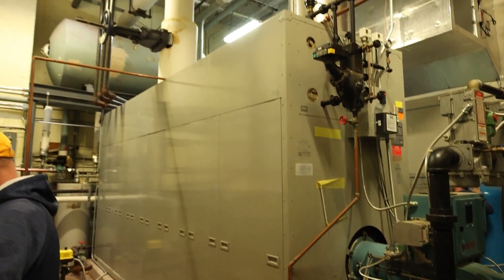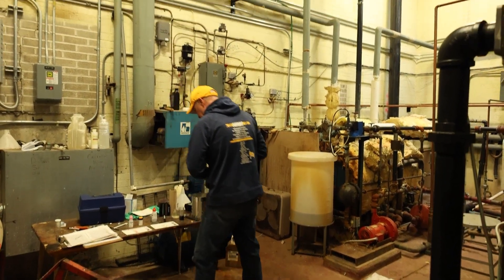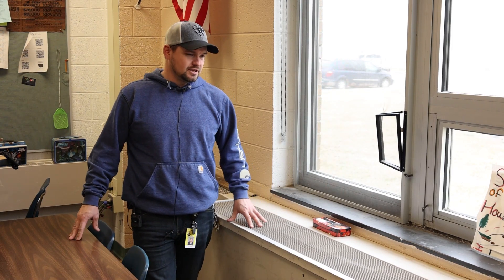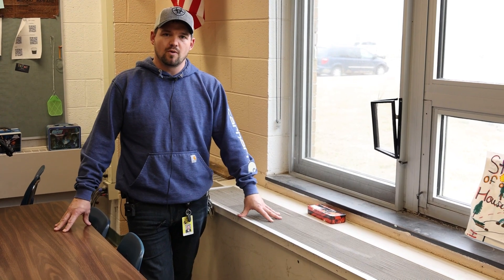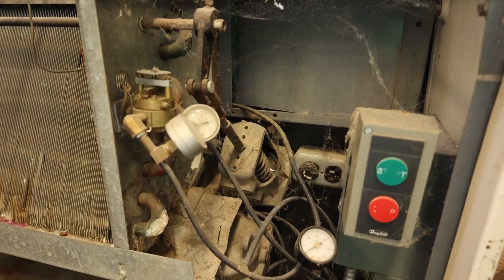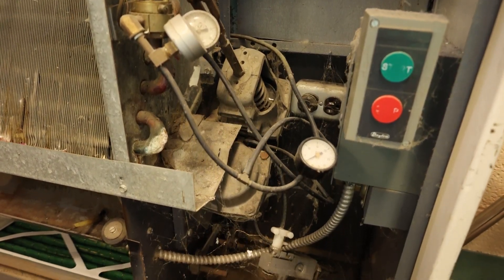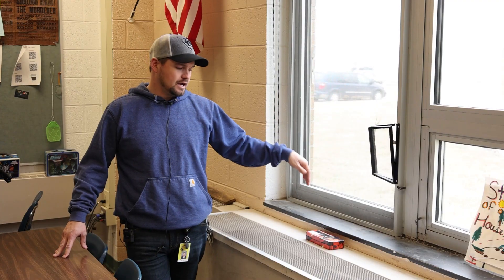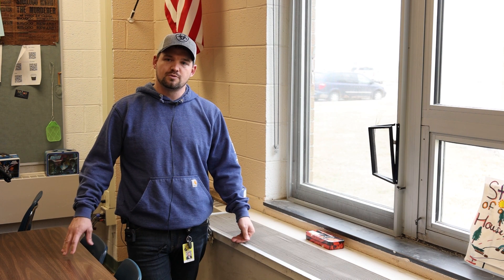District-wide Heating and Cooling (HVAC): P-W Bond 2023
This video explains the age and condition of the district boilers, temperature in classrooms, and how those things affect education.